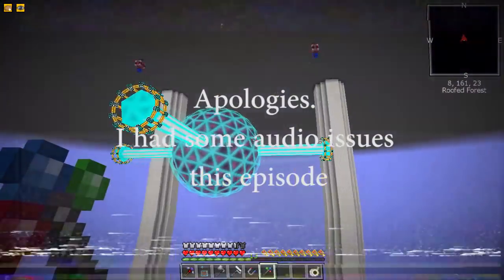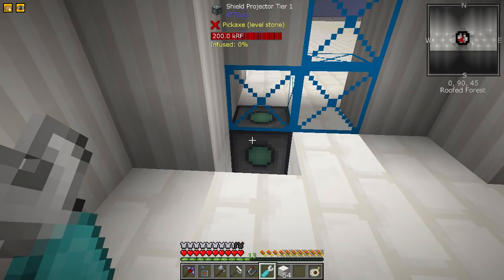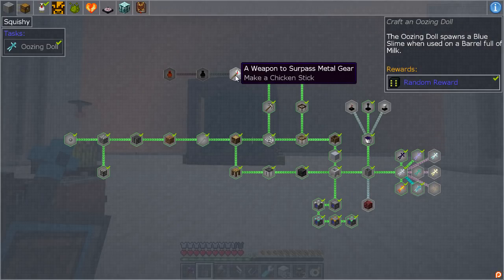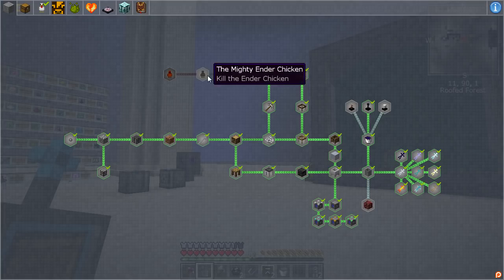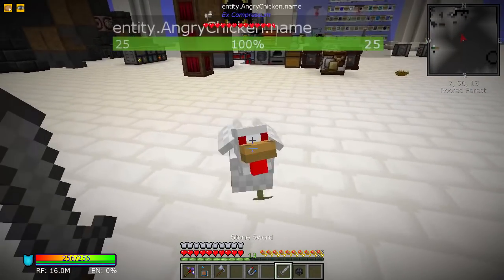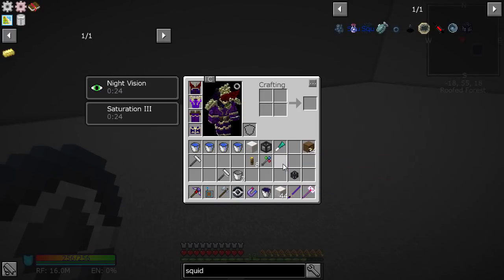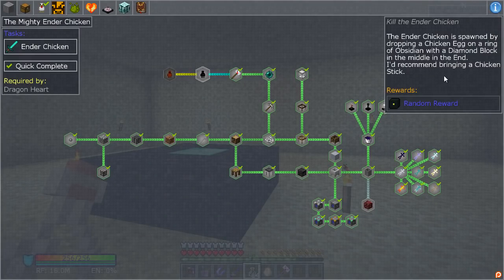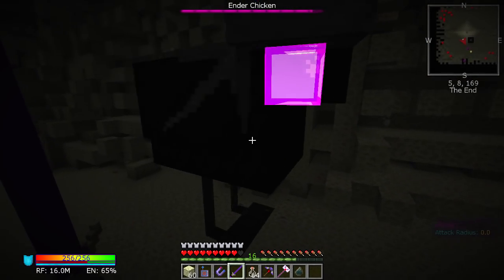FTB Stoneblock 2 | Angry Chicken, Ghast & Ender Dragon Chicken! | E10 (FTB Stoneblock 2 Let's Play)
Welcome to this FTB Stoneblock 2 modpack let's play. FTB Stoneblock 2 is a Minecraft 1.12.2 reverse skyblock modpack by FTB and a sequel to Stoneblock. Let's play FTB Stoneblock 2!

- Angry Chicken, Ghast & Ender Dragon Chicken! -

In this episode we start the excellent 1.12.2 sequel modpack called FTB Stoneblock 2. We learn how to make a ghast from a squid using witch water. We make a chicken stick by defeating the angry chicken and lastly we take on the Ender Dragon chicken with our new Draconic armor for protection!

LINKS